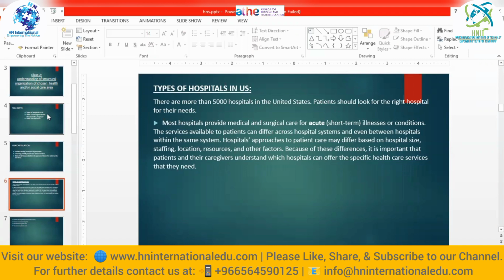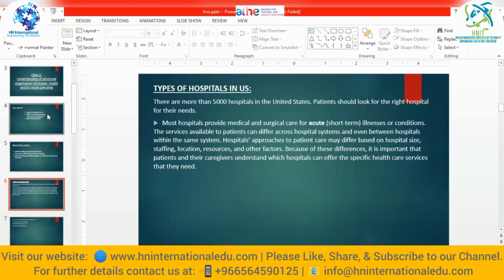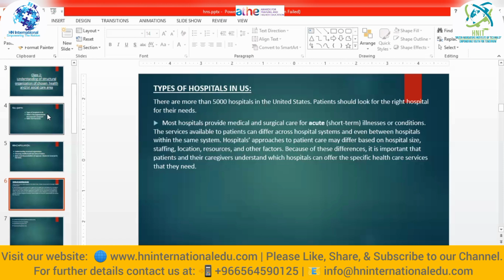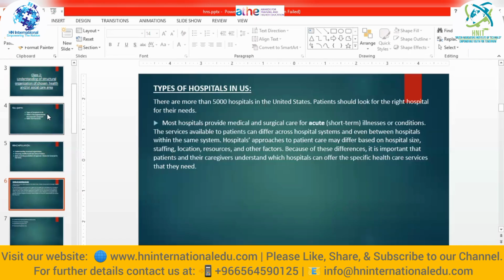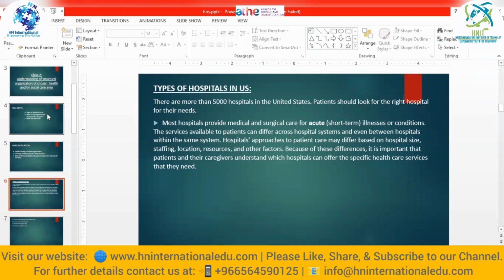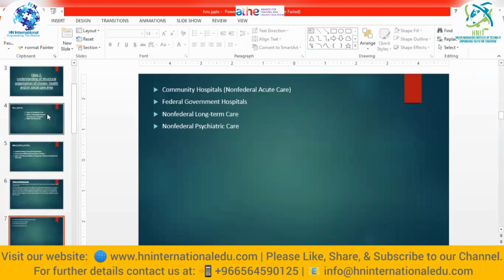Health and Social Care in Context Lecture No. 02 ATHE Level 4 & 5 Health & Social Care